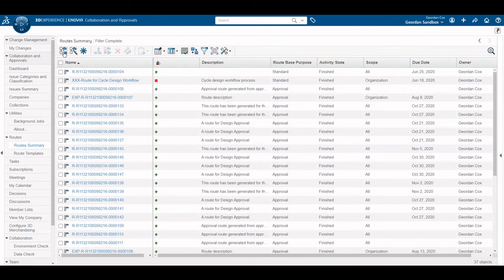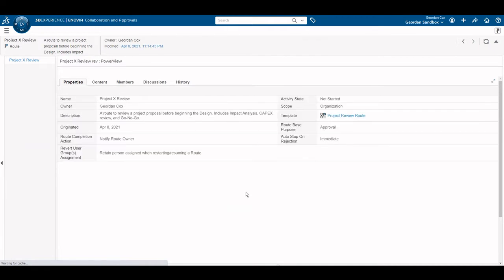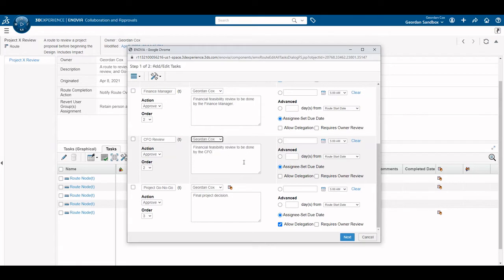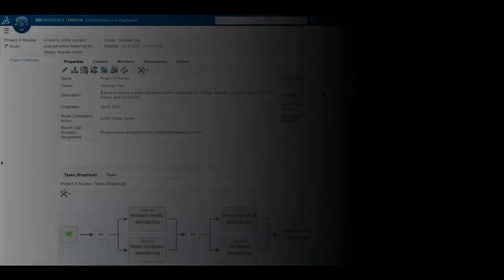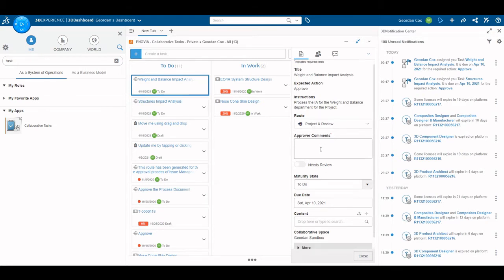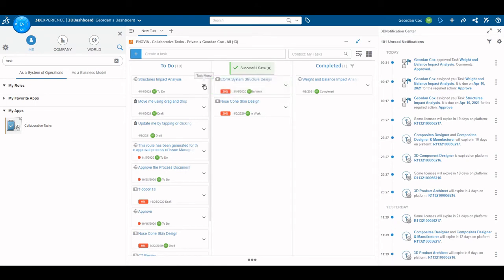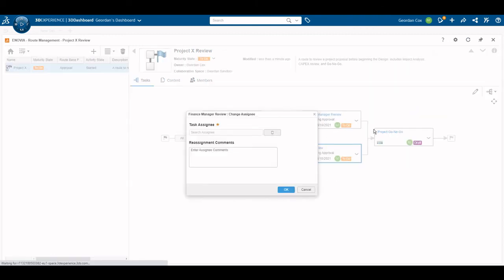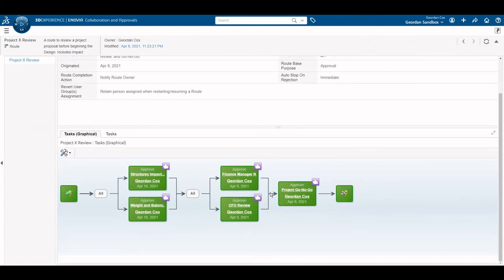Accelerating Digital Workflows with 3DEXPERIENCE Template Routes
With 3DEXPERIENCE Route Templates, Designers, Managers, and Executives can quickly get documents out for approval without wasting time setting up different routes each time. The process is simple. Documents that need to go to the same departments or the same people can move faster with templates.

Create a template, and the next time you need to kickstart an approval, use the template, assign the task to the right person, and start the route.

This video features two unique ways in which 3DEXPERIENCE Route Templates fit into the larger picture of accelerating workflows and enhancing collaboration in single-site and cross-functional teams.